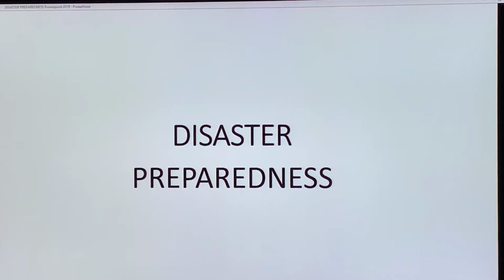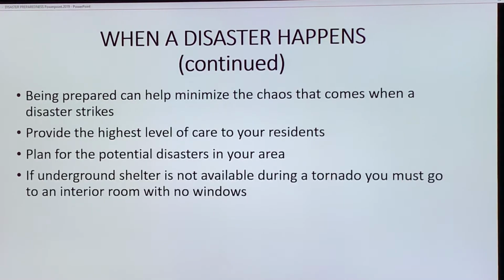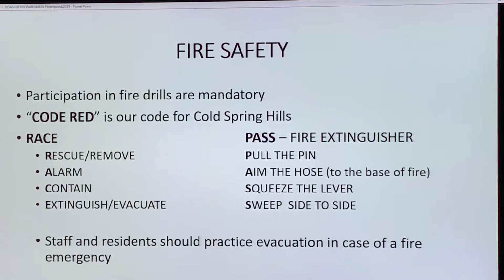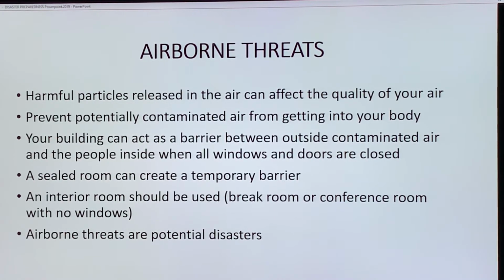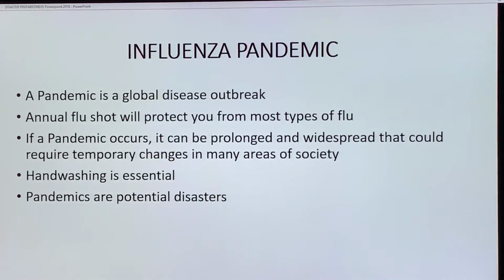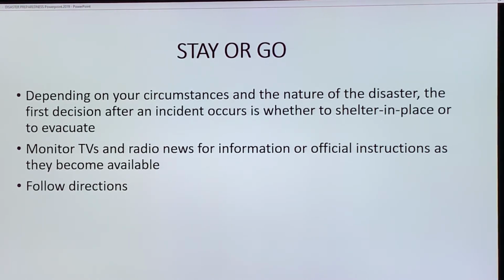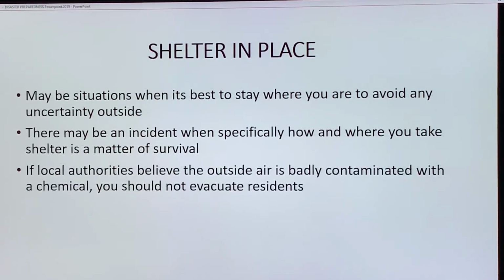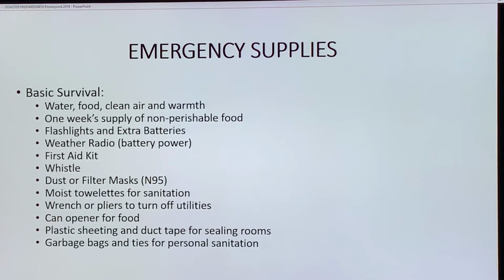Disaster Preparedness 2021